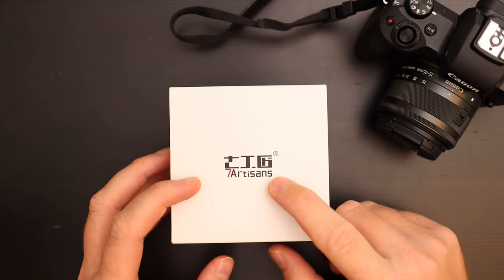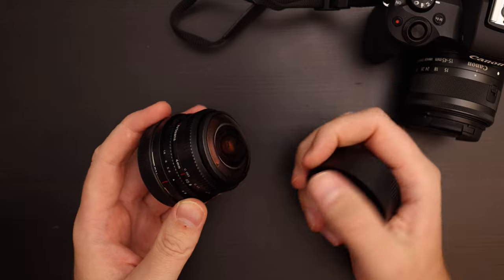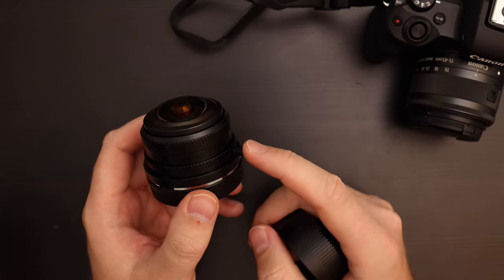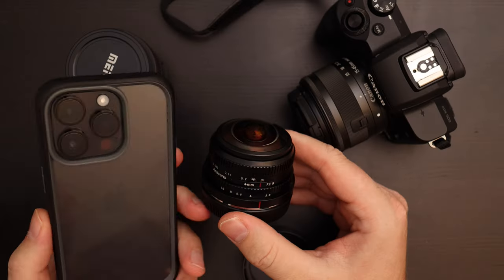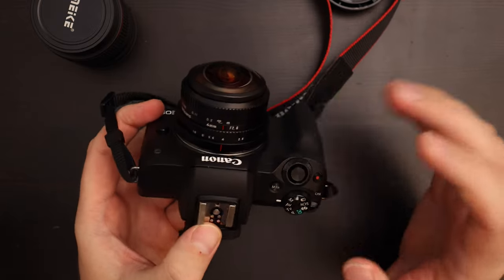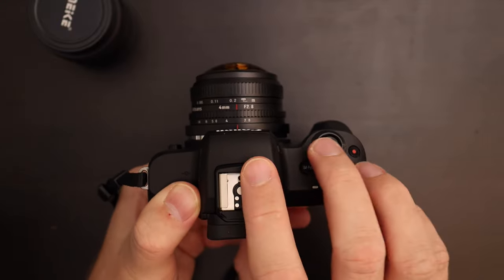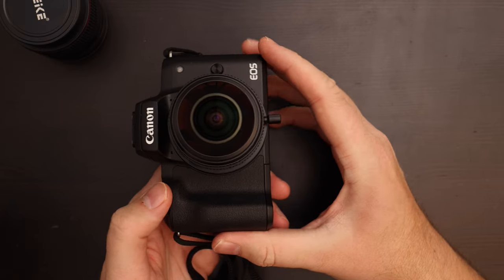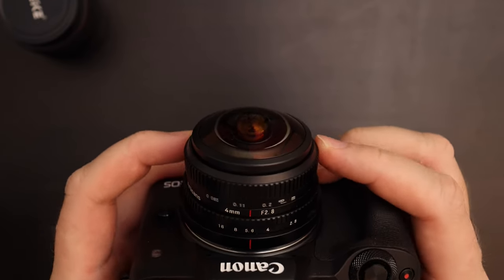7Artisans 4mm Fisheye for Canon EOS M50 M6 mark II vs Meike 6.5mm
I do unboxing of the lens and then I go into details about the build quality and my experiences from using the lens.
I explain why I think lenses like there are important in the era of smartphones, they allow you to get a different view.
I describe some shooting tips with the lens for the best results as well as how to protect the front element.
I also do a comparison of the lens vs. the Meike 6.5mm f/2.0 fisheye lens.

Links to other good videos on this lens:
Includes comparison to 4mm Laowa:

Timestamps:
0:00 Intro
0:30 Specifications
1:07 Unboxing
1:31 Build Quality
5:07 vs. iPhone
6:59 Mounted on Canon M50
7:28 Shooting Tips
9:45 Protecting the Front Element
10:45 Focusing Tips
12:10 vs. Meike 6.5mm Design
16:04 Image Quality vs. Meike 6.5mm
19:29 Image Quality - Different Apertures
22:49 Macro Examples
24:18 Summary

Meike 6.5mm Fisheye (Also branded as Opteka)
Canon EOS M50
Canon EOS M6 mark II
Canon EOS R7
Canon EOS R10
Canon EOS R
Canon EOS R6
Canon EOS R5
Sigma 16mm
Canon 22mm
Canon 32mm
Sigma 56mm